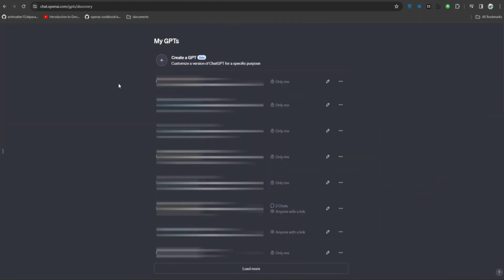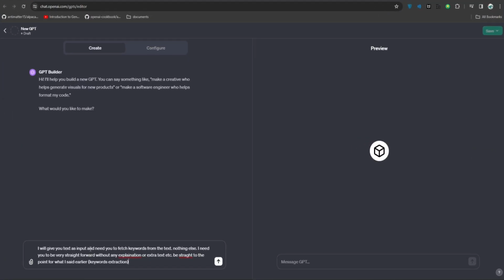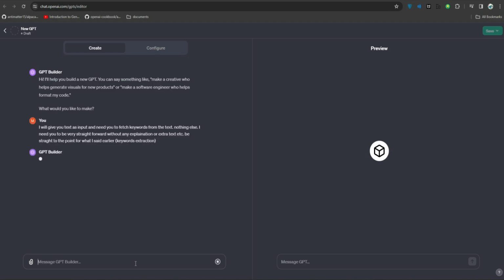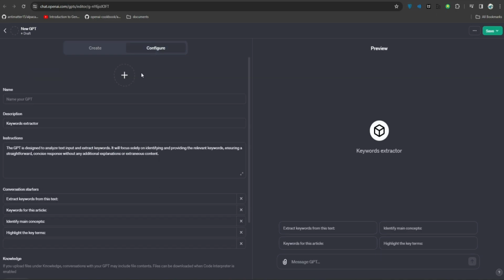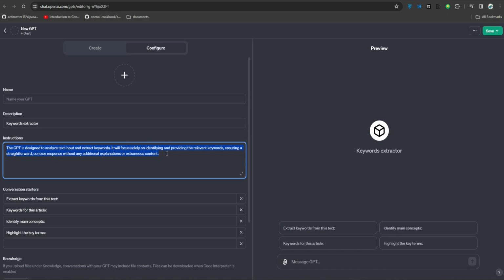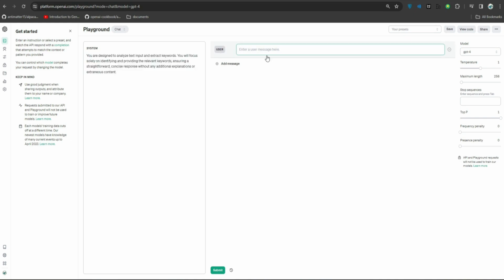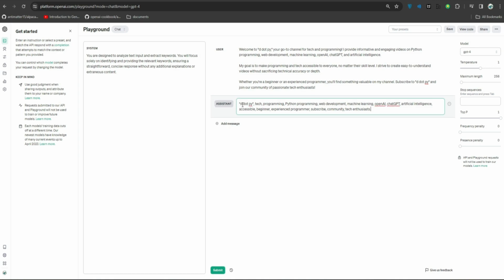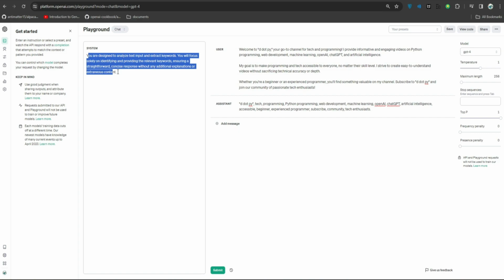How to write quality prompts for LLM in Seconds | GPT Builder Hack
For Consultation!

For Support!

Master the Perfect ChatGPT Prompt Formula (in just 8 minutes)!